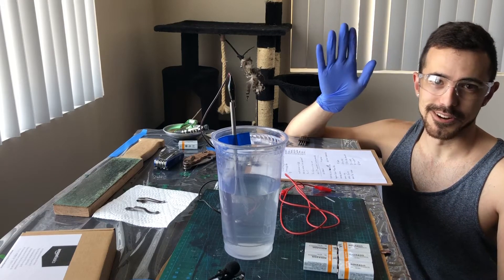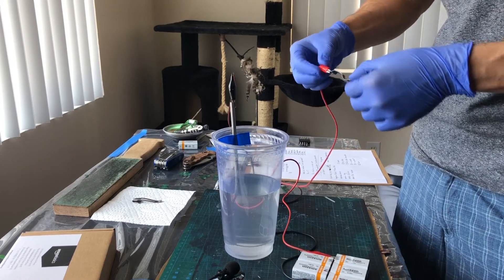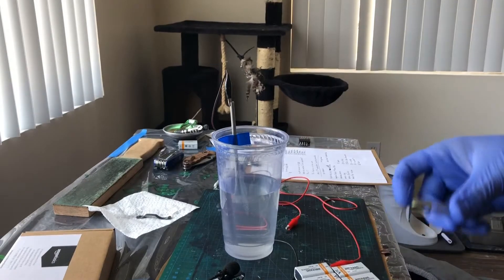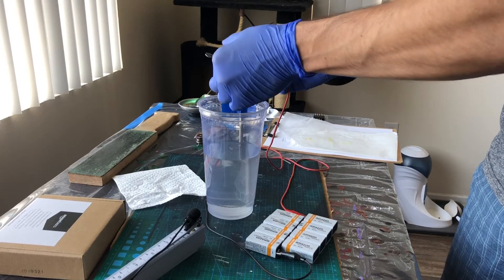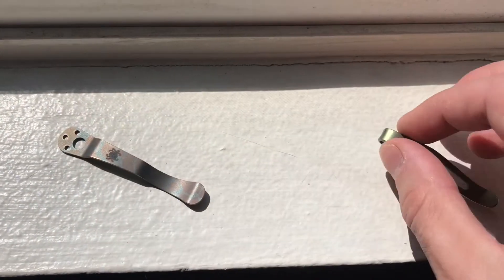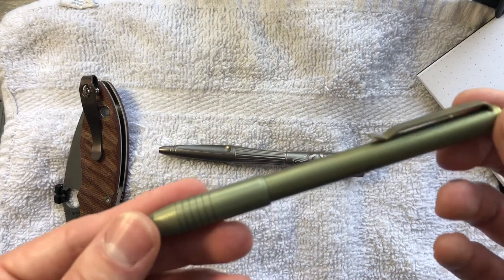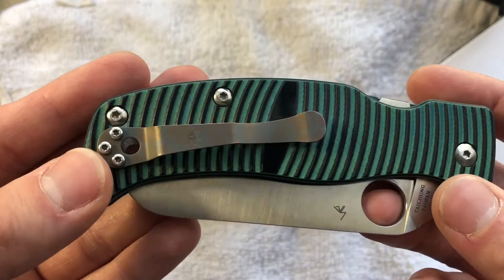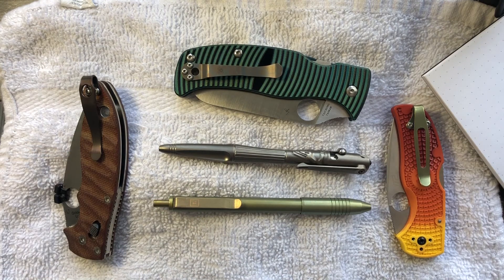First Time Anodizing Titanium at Home With 9V Batteries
Joe completes 4 different home titanium anodizing projects in 24 hours. You’ll see 2 projects get made and then see the results of the other ones at the end.

SHORTCUTS:
0:32 Straight to Dip
3:30 Dip Results
4:30 Everything I've Anodized

Spyderco Caribbean

Spyderco Native 5 Salt